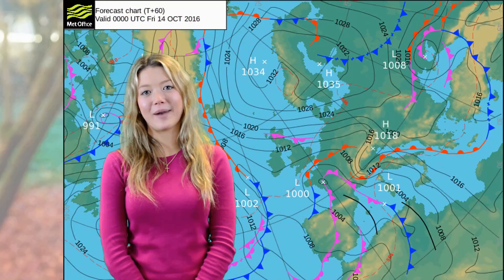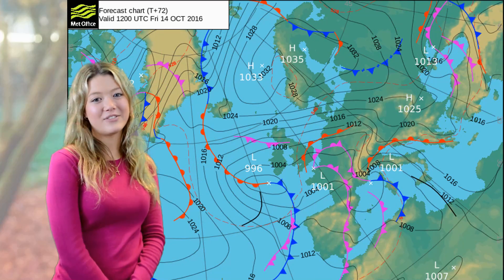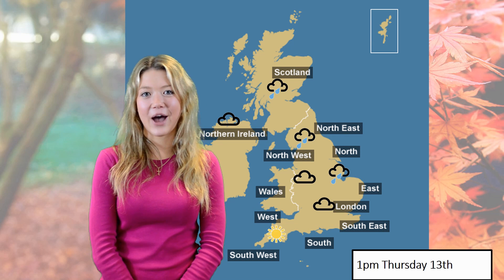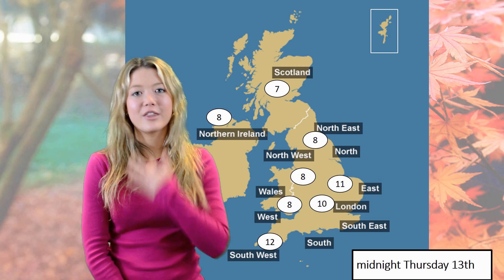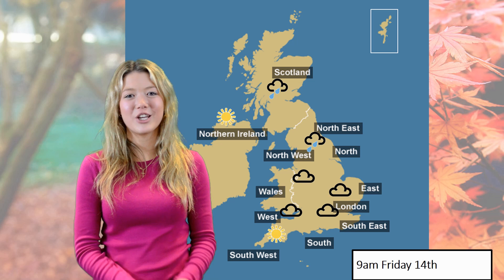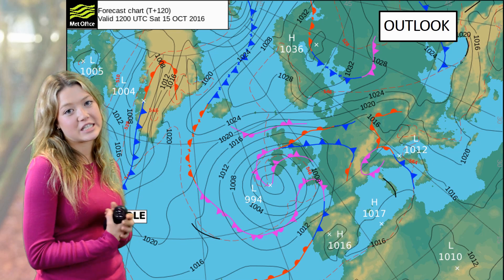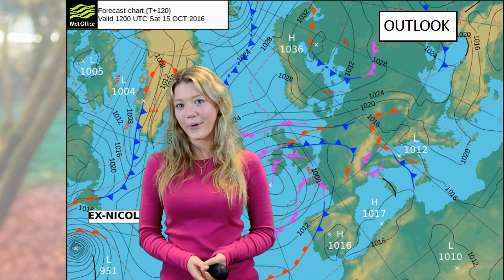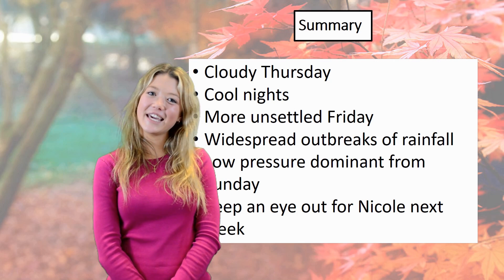Weather Forecast 12th October with Helena Mottram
Created by Beth Saunders. Forecasts created everyWednesday. If you'd like to get involved join Reading University Meteorology Society today!